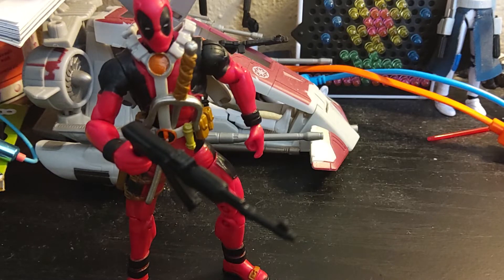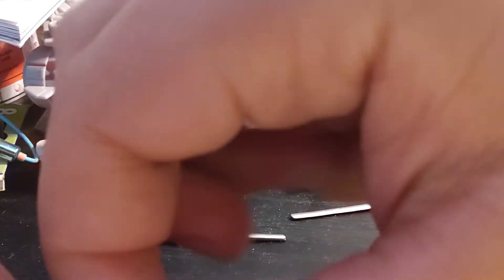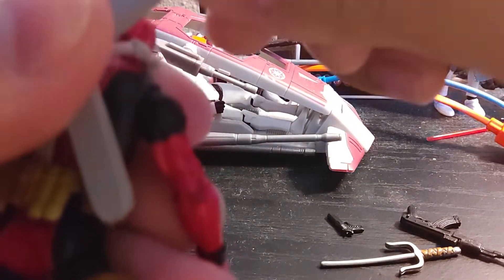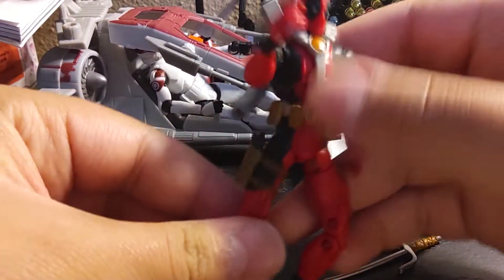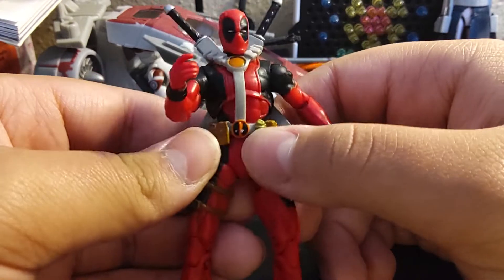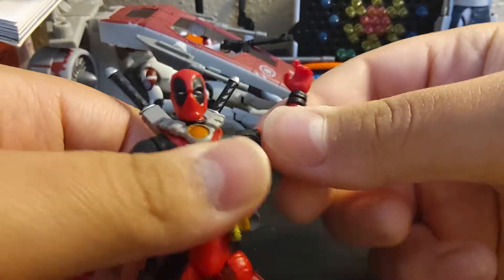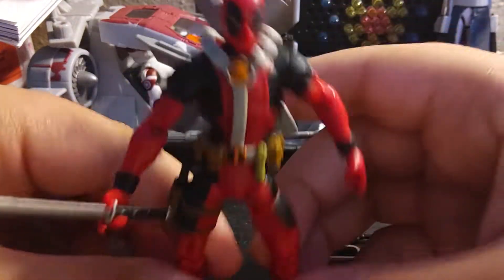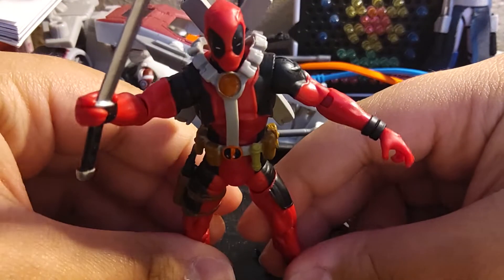X-men Origins Wolverine Deadpool 3.75 Comic Series Review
Finally, another marvel figure